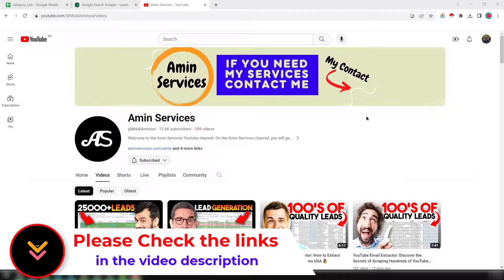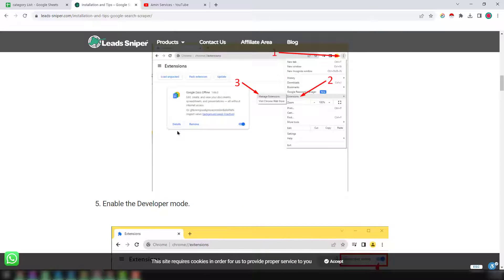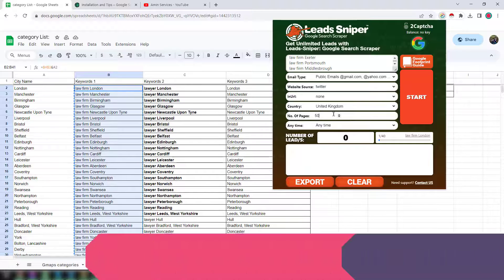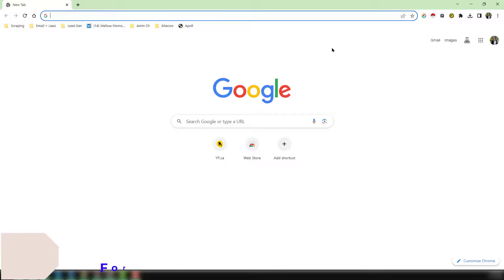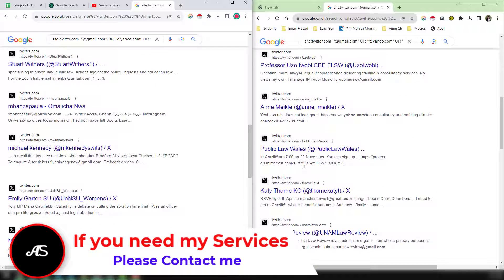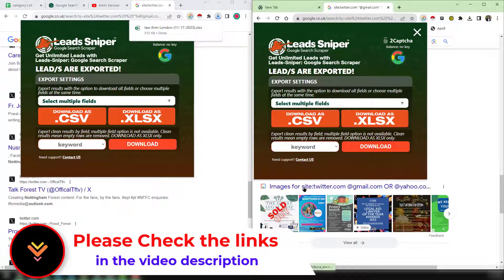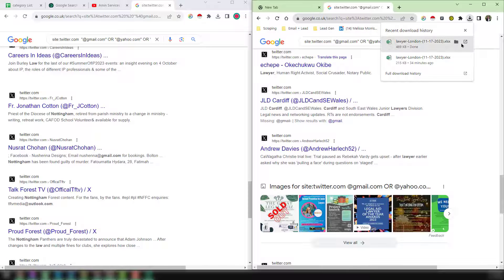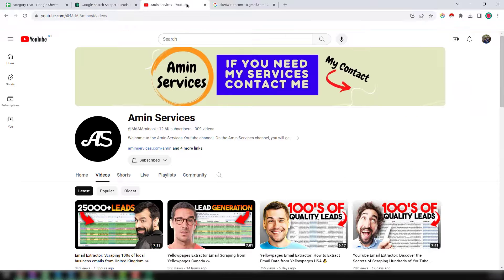Twitter Email Extractor: How to effortlessly scrape unlimited Twitter emails 🤩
Explore the world of Twitter Email Extractor in this video, where I demonstrate how to easily scrape unlimited Twitter emails! 🚀🔍 Whether you're a marketer, entrepreneur, or simply looking to expand your contact list, the Twitter Email Extractor is your go-to tool. Join me as I guide you through the process, showcasing the incredible capabilities of the Twitter Email Extractor that can revolutionize your outreach game. Don't miss out on the chance to supercharge your Twitter marketing strategy—watch now and unlock the potential of Twitter Email Extractor! 💻